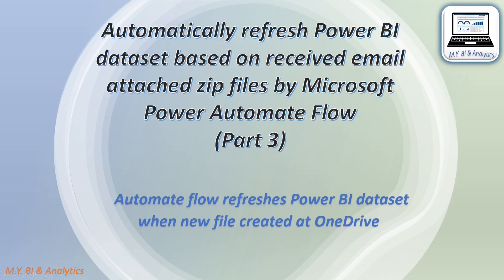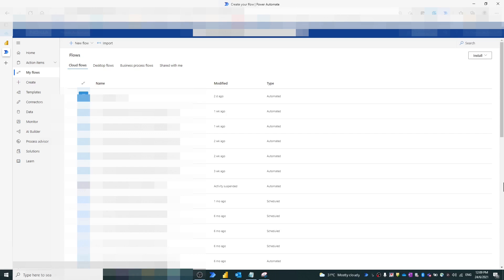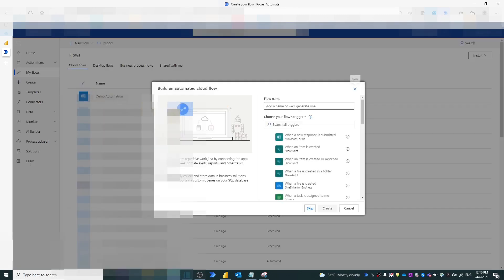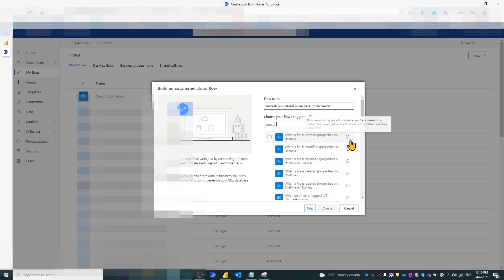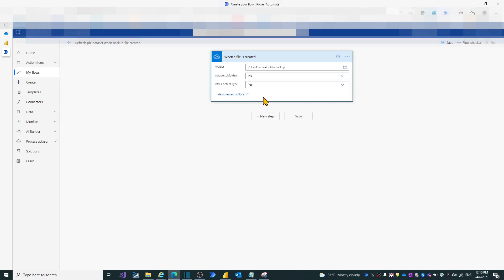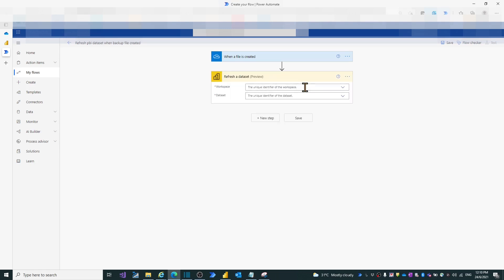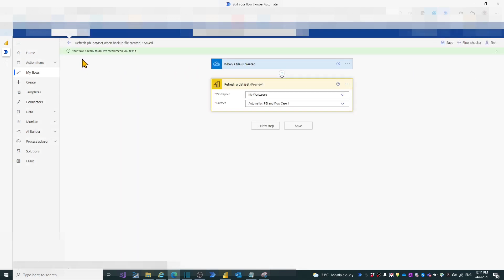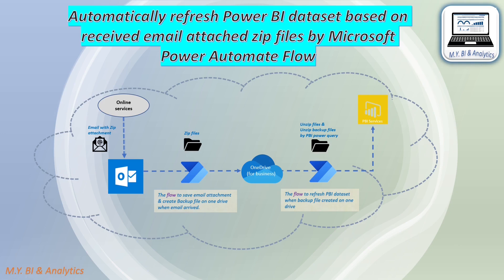Automate Cloud Flow: Refresh Power BI when file created at OneDrive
The video is to share a methodology in an organization by using Microsoft power automate to save email attachment with zip extension to one drive (for business) when email arrives, refresh power BI report dataset at power BI service when new zip file created on one drive.
This video is the part three which shares the steps to create power automate flow to refresh Power BI Dataset when new file created at OneDrive.